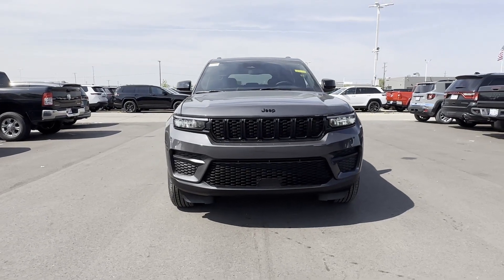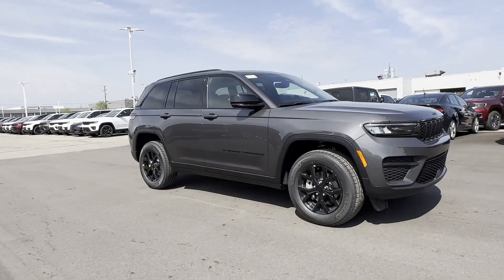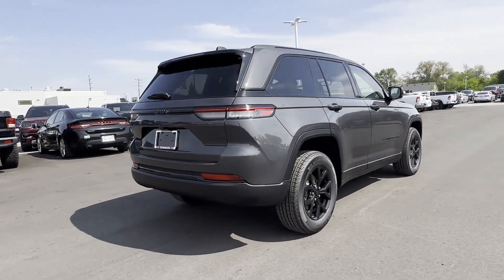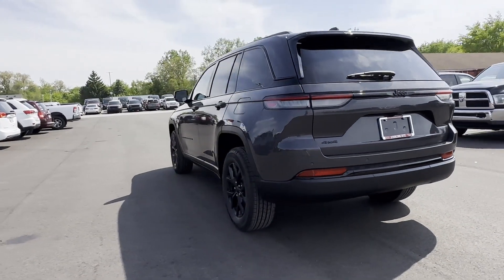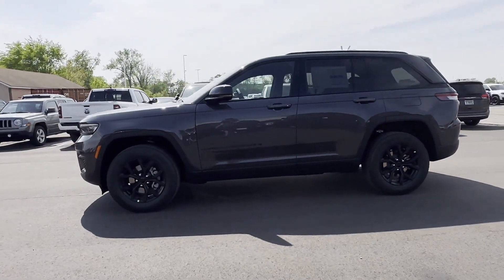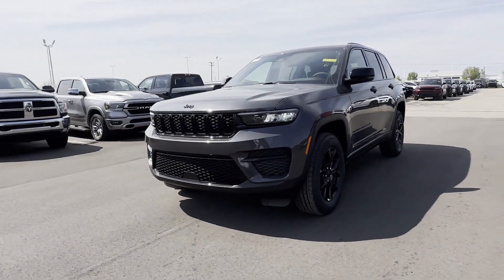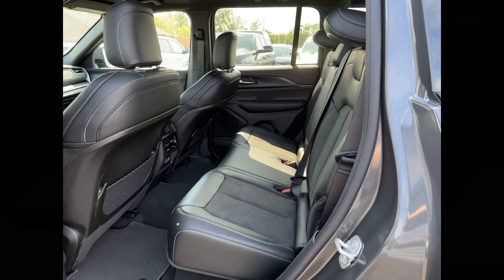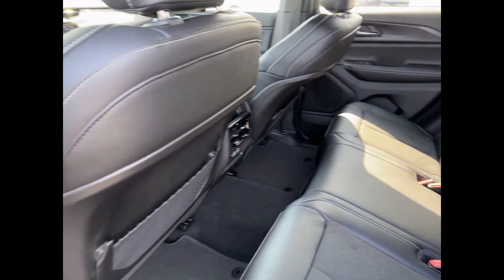2024 Jeep Grand Cherokee Altitude Clinton Township, Richmond, Warren, Sterling Heights, Center Line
2024 Jeep Grand Cherokee Altitude 1C4RJHAG0RC218272 Video

This 2024 Jeep Grand Cherokee Altitude is full of phenomenal features such as: